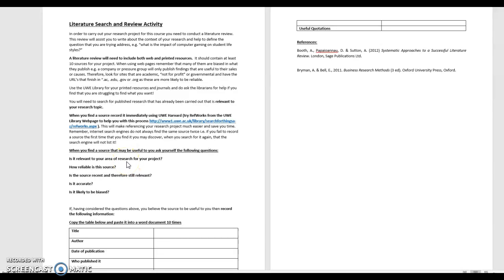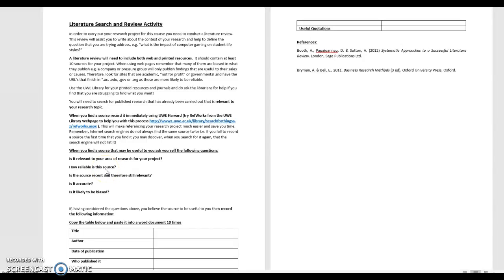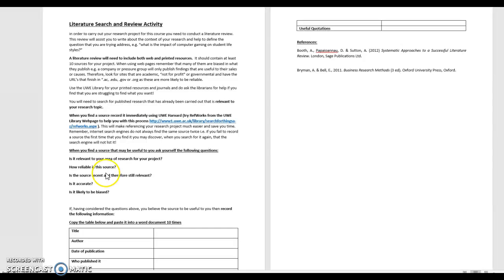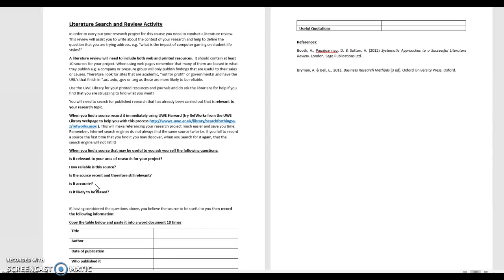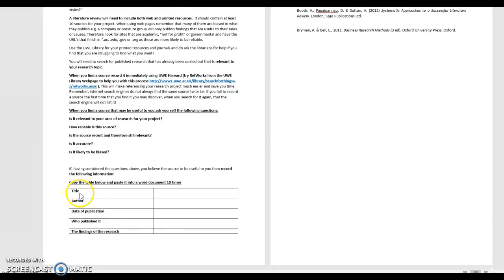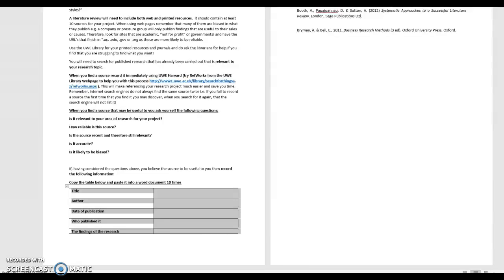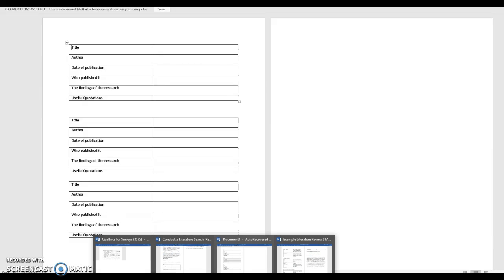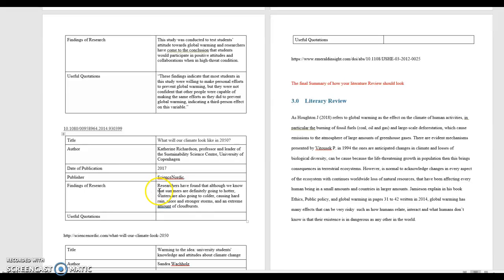Literature Search and Review